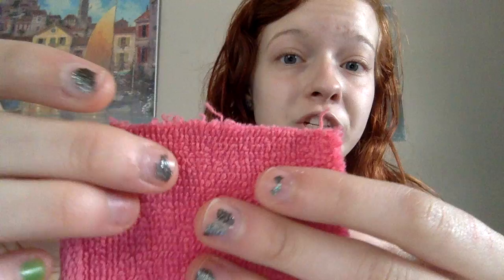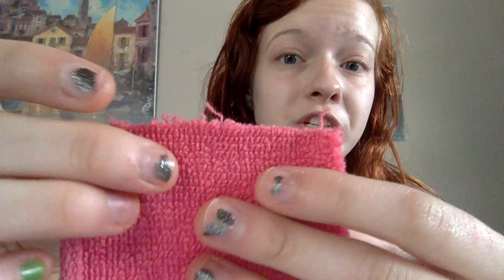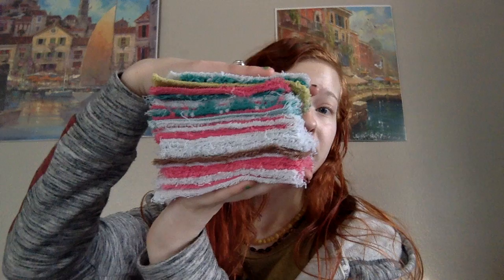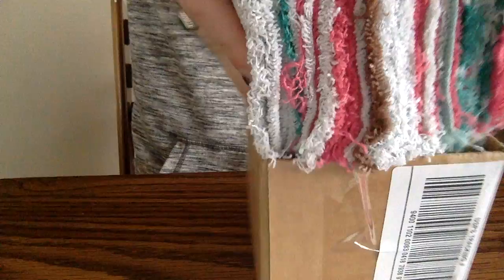Cloth Toilet Paper: My Experience